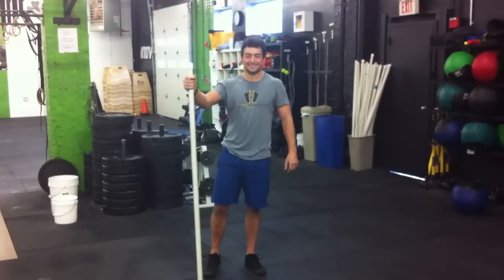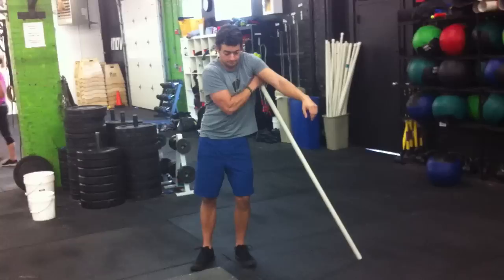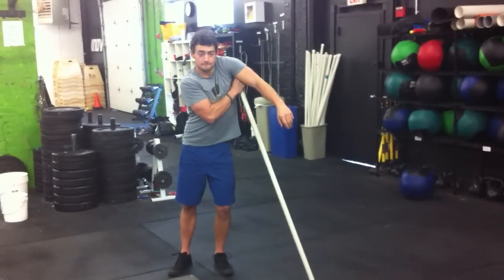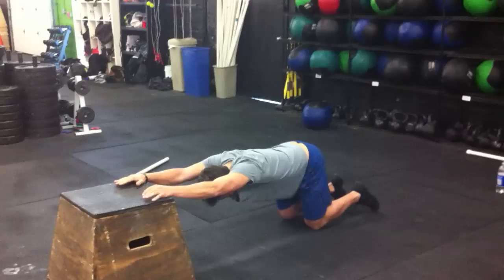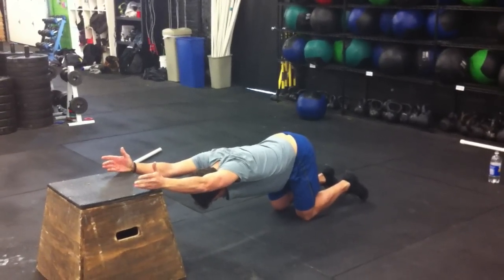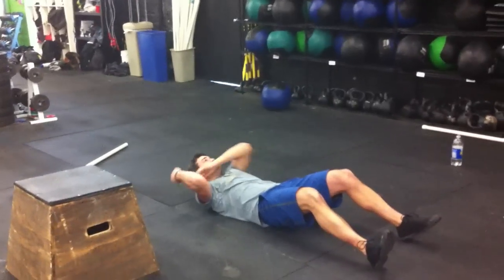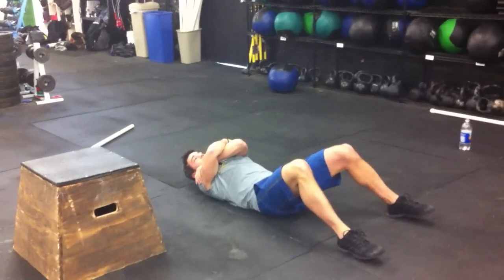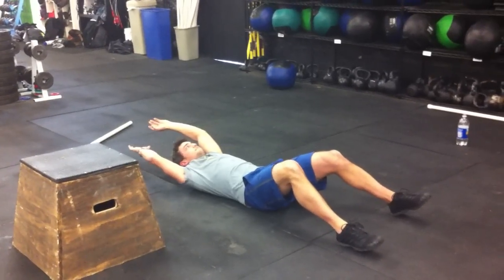Overhead Mobility - Lats and Thoracic Spine